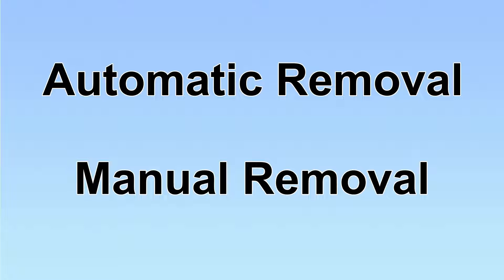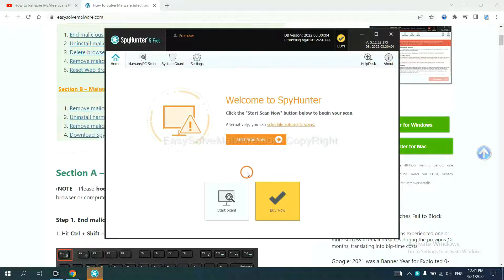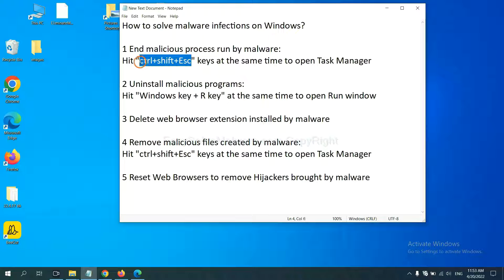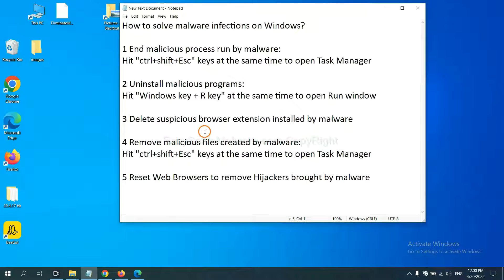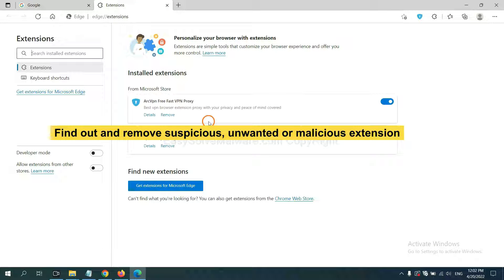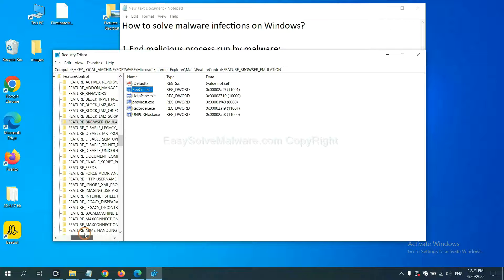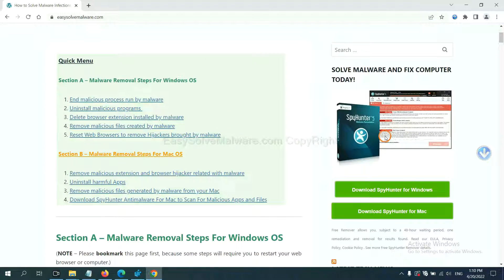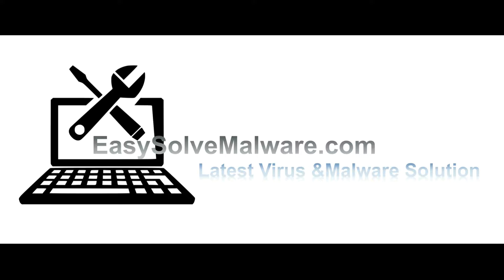Goog.iringtgandmotiv.xyz Redirect Removal | Stop Goog.iringtgandmotiv.xyz redirect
This video will show you how to remove Goog.iringtgandmotiv.xyz Redirect. If you need more details about the removal process, please read this guide